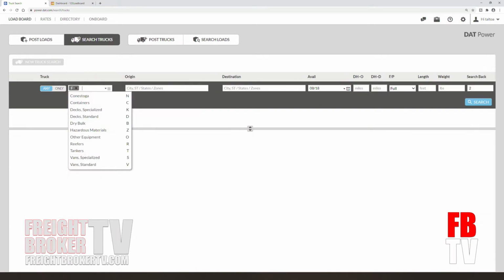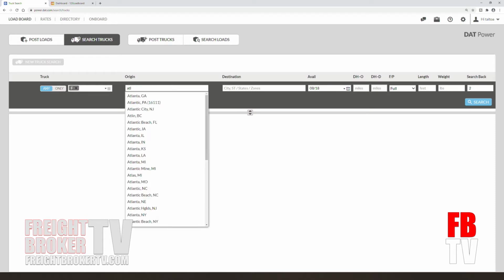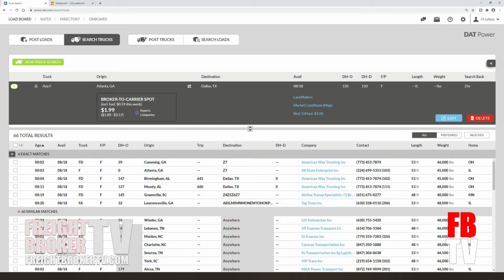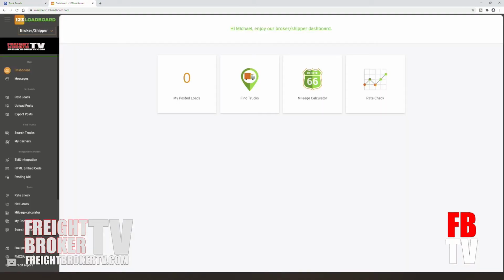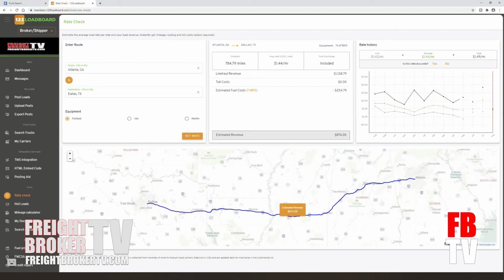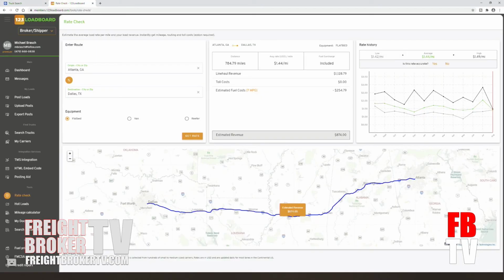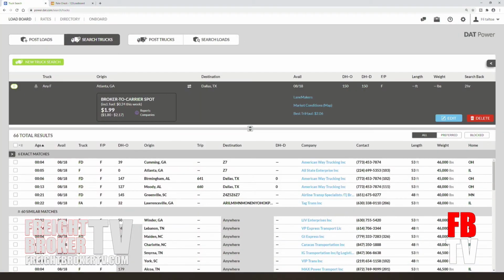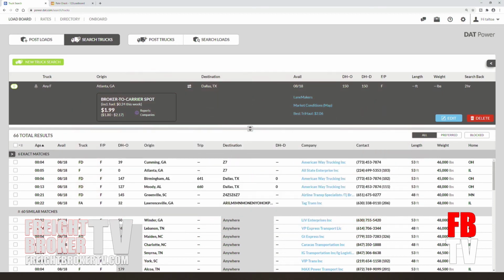Spot Rates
Using spot rate tools as a freight broker and why spot rates are different depending on the spot rate tool used.

Freight Broker Radio LIVE!
Friday Mornings At 10A.M. Central
Listen using the player on our website.

FBTV Podcast: Freight Broker TV Podcast
FBTV Radio Podcast: FBTV Radio
FBTV Morning Coffee: FBTV Morning Coffee
On your favorite Podcast App